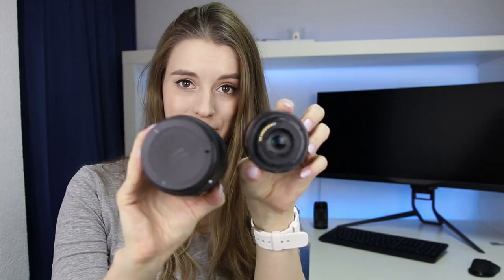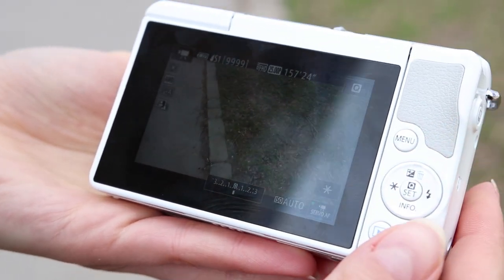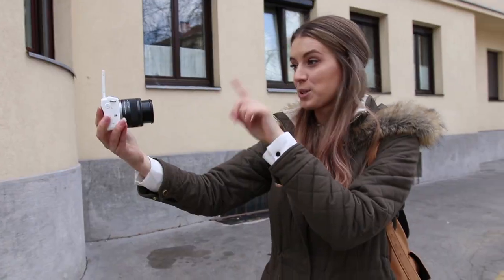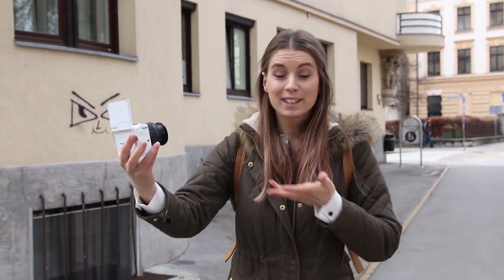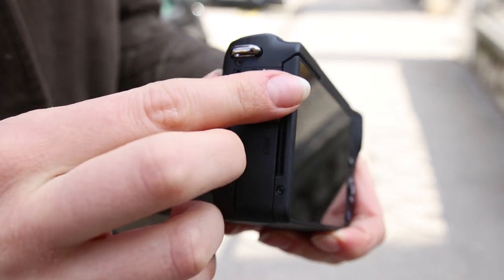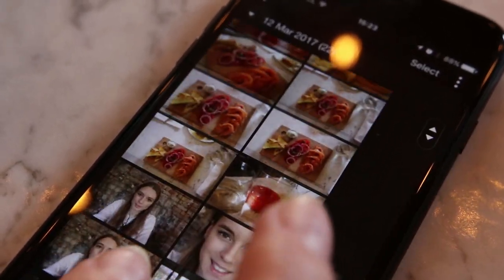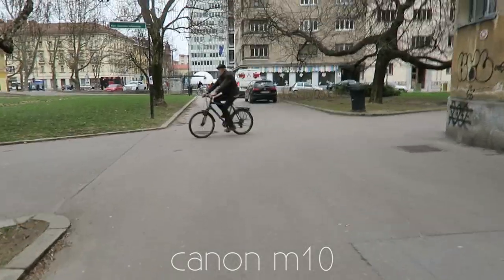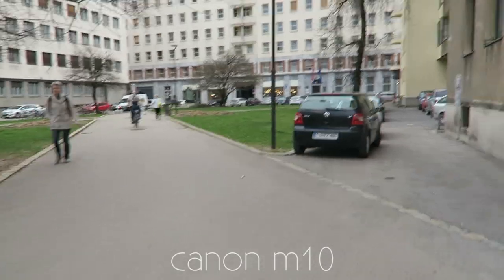Canon M10 review - better VLOGGING camera? | G7x comparison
Canon EOS M10 is a small mirorrless camera with exchangable lenses. So it makes it very enticing to look at it as the perfect vlogging camera. But is it really? In this review i will compare the Canon M10 to my 2 years old Canon G7x (mark I) a very popular camera among vloggers.

Canon EOS M10 on Amazon

🎥 What i use for my videos: